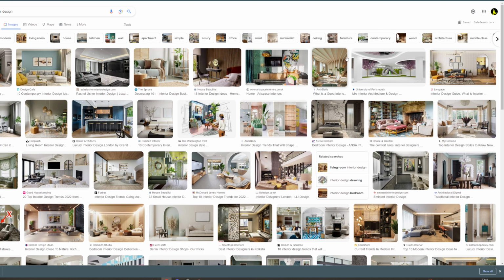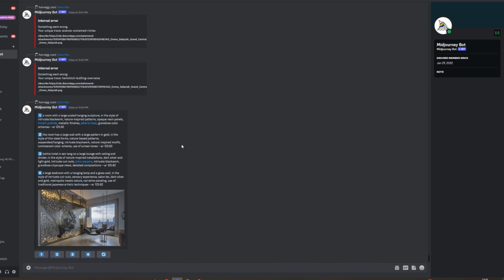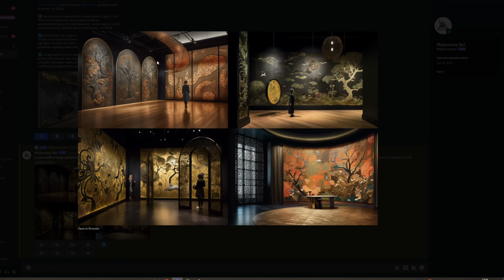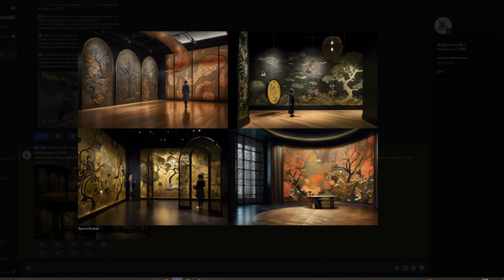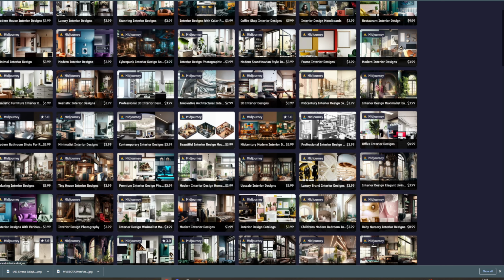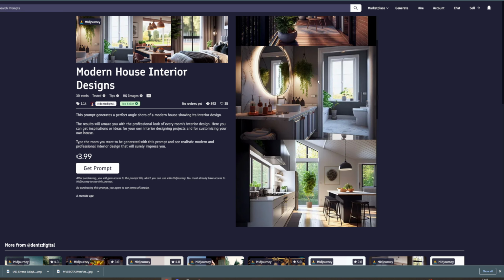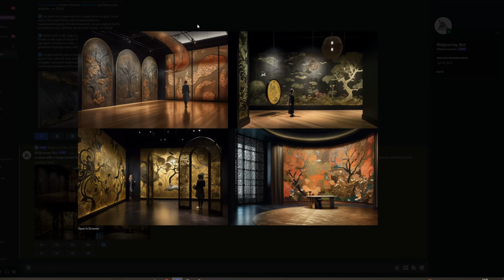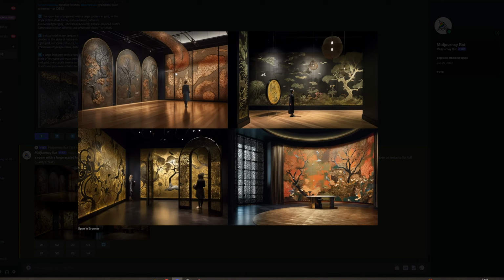Midjourney Interior Design Tutorial